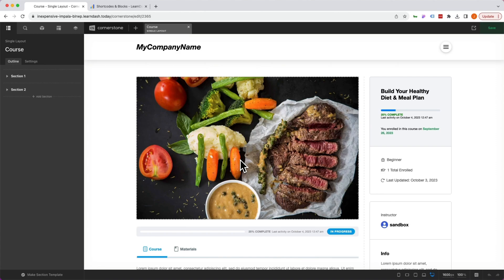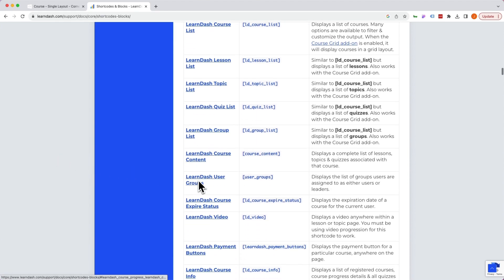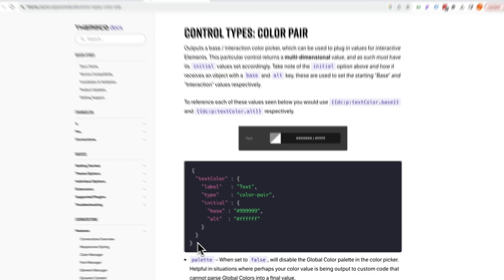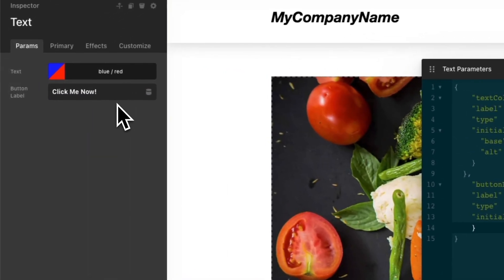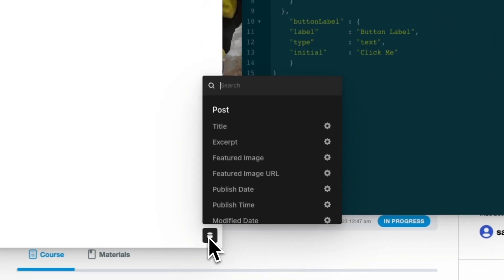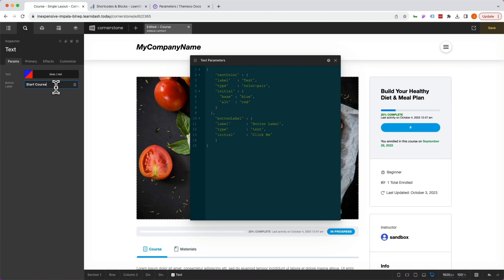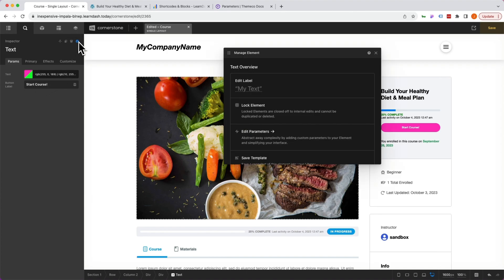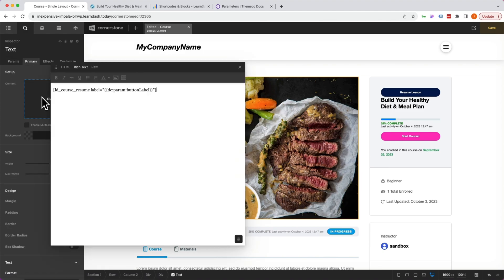Make Anything Native in WordPress with Cornerstone's Element Parameters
Got a shortcode from a third party tool or app? We can show you how to use it in Cornerstone to maximum effect thanks to the insanely powerful Parameter feature. This is going to seem advanced, and you can certainly make it as advanced as you'd like, however in today's video we're going to start with the basics so you can see how to get started. The sky is truly the limit once you know how this works!

About Cornerstone: Learn more about the most advanced builder in WordPress and discover how to build better websites